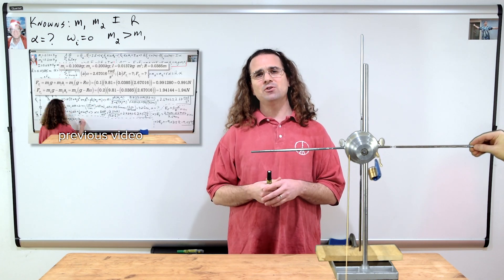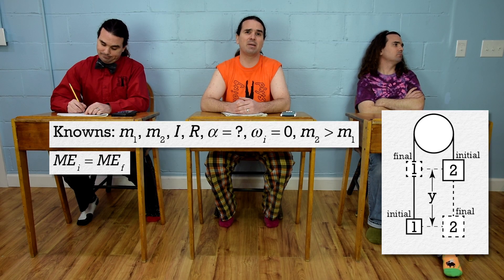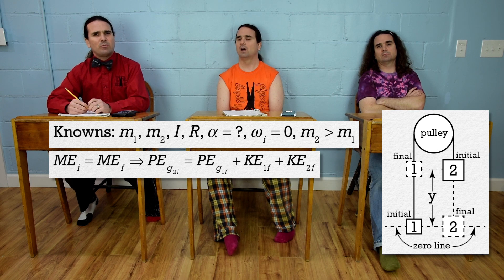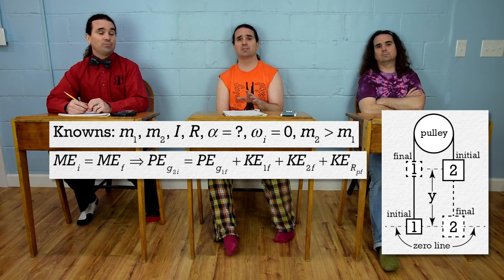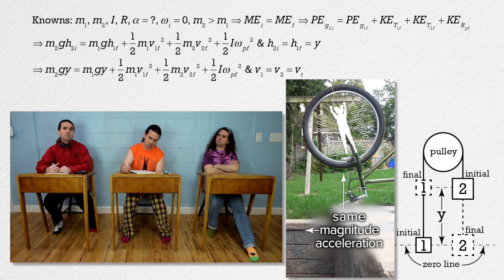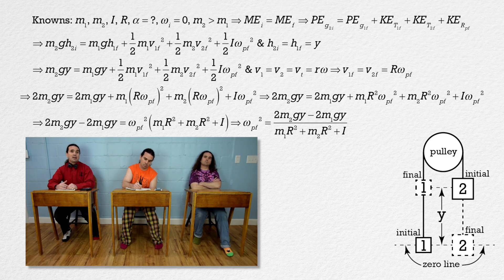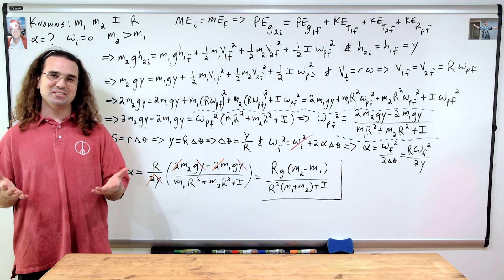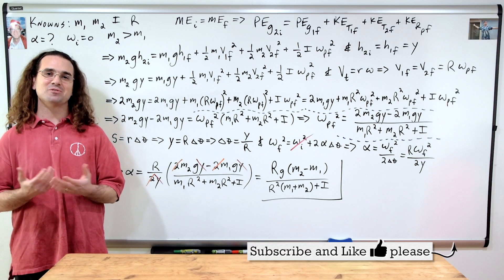2 Masses on a Pulley - Conservation of Energy Demonstration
Example: Mass 1 and mass 2 hang from either side of a frictionless pulley with rotationalInertia, I, and radius, R. What is the angular acceleration of the pulley? Use ConservationOfEnergy Want Lecture Notes? This is an AP Physics 1 Topic.

0:00 Intro
0:07 The problem
1:01 Conservation of Energy
2:29 The mechanical energies
4:07 Solving the problem
5:57 Using arc length

Previous Video: 2 Masses on a Pulley - Torque Demonstration